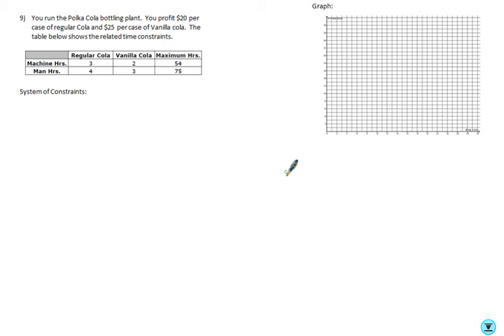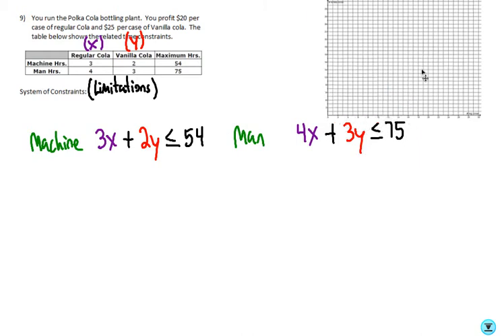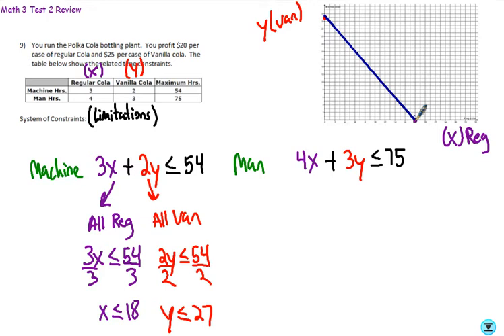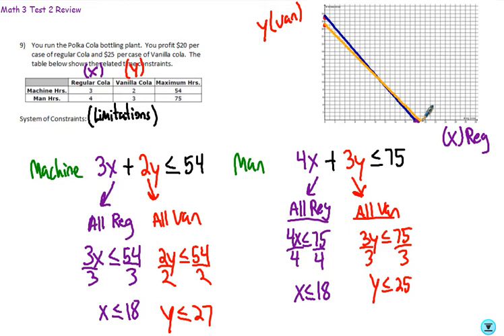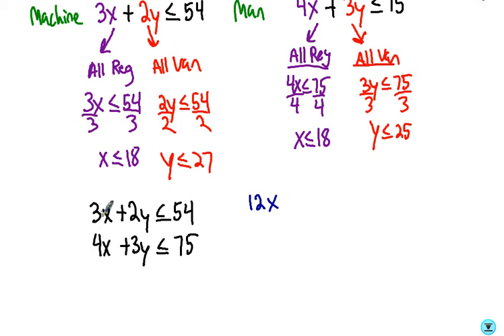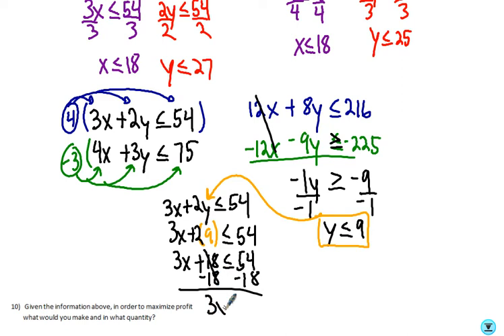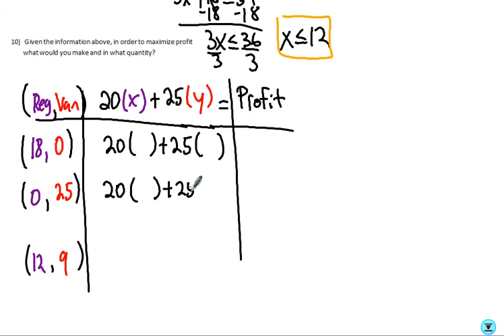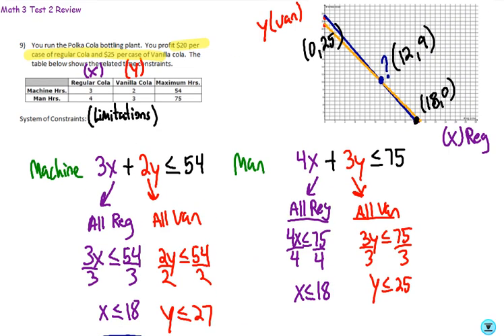Math 3 Test 2 # 9 and 10 (Linear Programming)